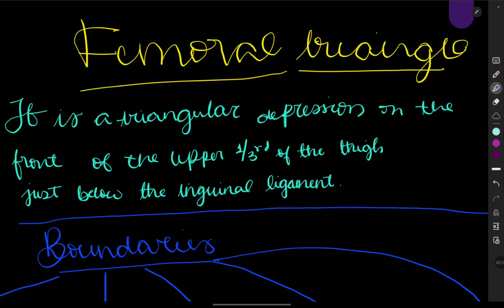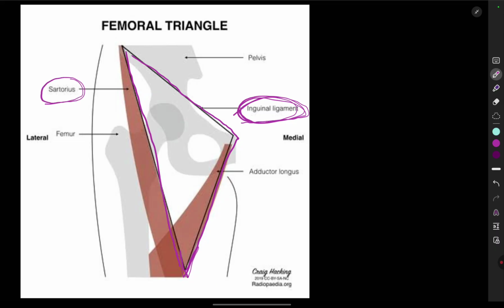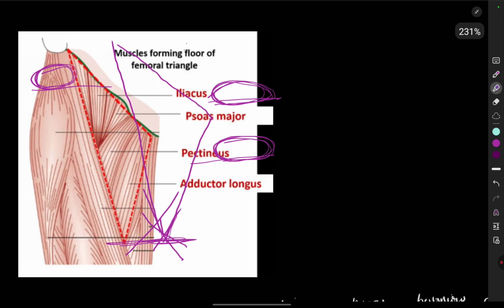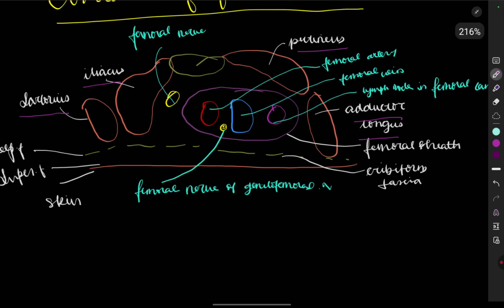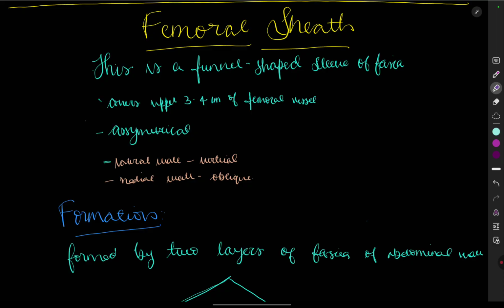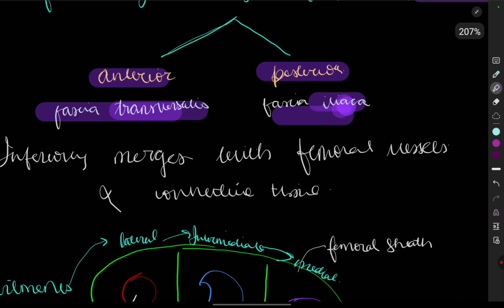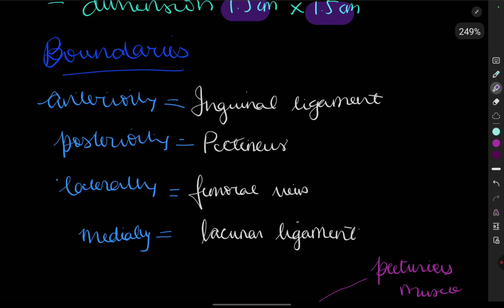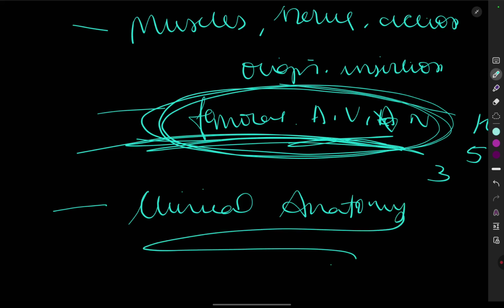Femoral Triangle | Femoral sheath | Femoral Canal | Lowerlimb anatomy | BD Chaurasia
Femoral Canal, Femoral Triangle, and Femoral Sheath

1. Femoral Canal

The femoral canal is a small, conical space in the upper medial part of the femoral sheath. It allows for the expansion of the femoral vein during increased venous return.

Boundaries:

Anterior: Inguinal ligament

Posterior: Pectineal ligament and pectineus muscle

Medial: Lacunar ligament

Lateral: Femoral vein

Contents:

Lymph node of Cloquet (deep inguinal lymph node)

Loose areolar tissue

Lymphatic vessels

Fat

Clinical Significance:

The femoral canal is a potential site for femoral hernia, which occurs when abdominal contents pass through the canal. The narrow lacunar ligament can strangulate the hernia, making surgical intervention necessary.

2. Femoral Triangle

The femoral triangle is a wedge-shaped depression in the upper thigh, allowing for the passage of major neurovascular structures.

Boundaries:

Superior (Base): Inguinal ligament

Medial: Adductor longus

Lateral: Sartorius

Floor: Iliopsoas (laterally) and pectineus (medially)

Roof: Fascia lata and cribriform fascia

Contents (from lateral to medial - NAVEL):

Nerve: Femoral nerve (outside the femoral sheath)

Artery: Femoral artery

Vein: Femoral vein

Empty space (femoral canal)

Lymphatics

Clinical Significance:

Common site for femoral hernia and vascular access (e.g., femoral artery catheterization).

Important in surgical approaches to femoral vessels and nerve blocks.

3. Femoral Sheath

The femoral sheath is a fascial compartment surrounding the femoral vessels and canal. It is derived from the transversalis and iliac fasciae.

Divisions:
The sheath is divided into three compartments:

Lateral compartment: Contains the femoral artery

Intermediate compartment: Contains the femoral vein

Medial compartment (femoral canal): Contains lymphatics

Function:

Protects the femoral vessels from compression during hip movement.

Allows smooth gliding of the vessels under the inguinal ligament.

Clinical Significance:

Femoral hernia: The femoral sheath provides a weak area where abdominal contents can herniate.

Vascular access: Used for femoral vein catheterization in emergency medicine.

These anatomical structures are crucial for understanding vascular access, hernia formation, and surgical procedures in the inguinal region.